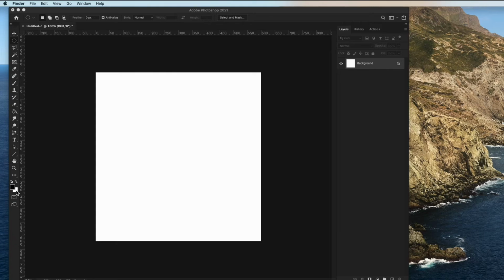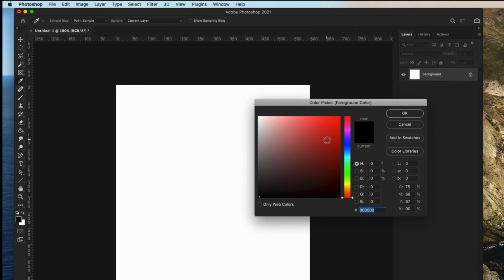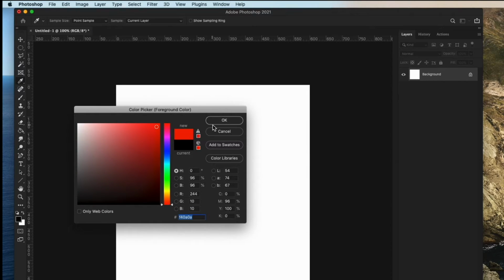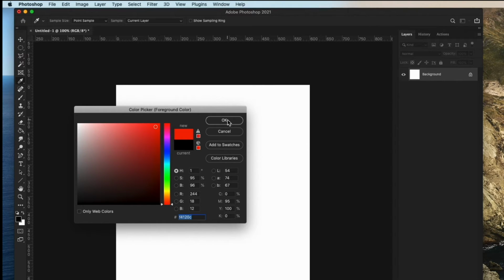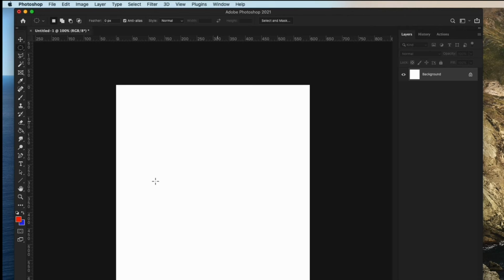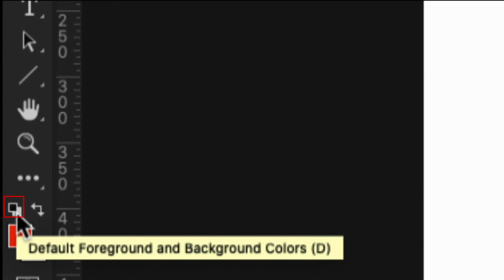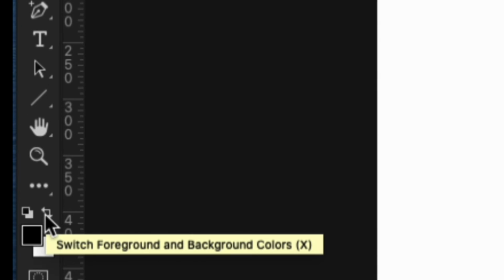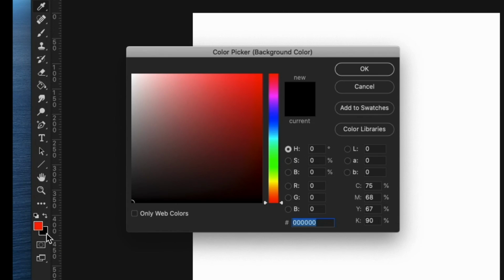Photoshop - Selecting Foreground Color